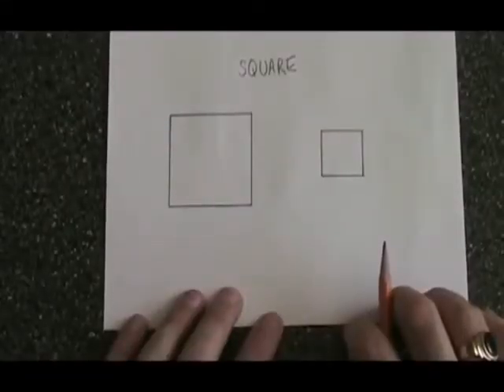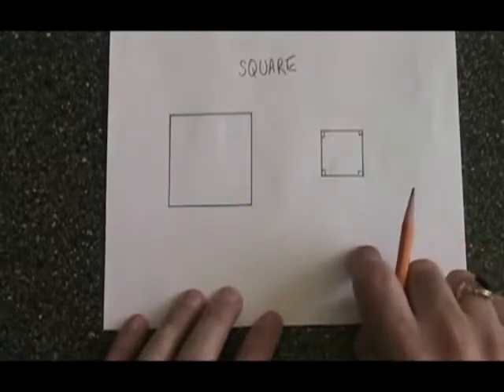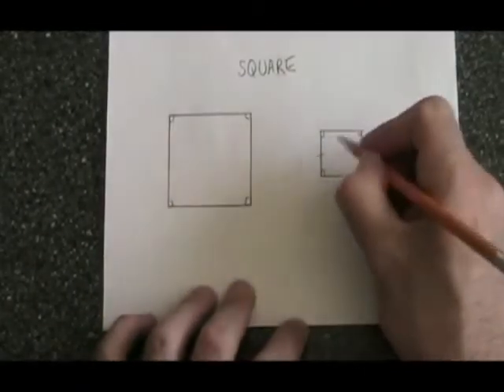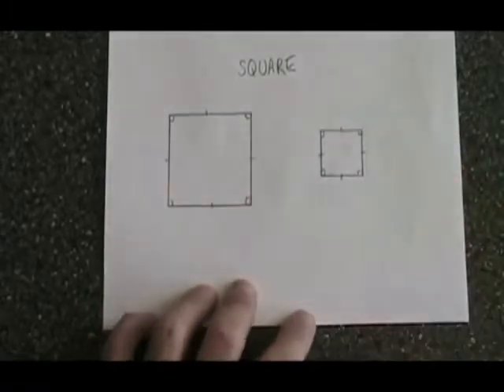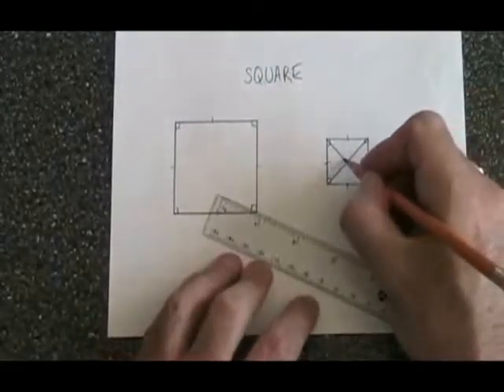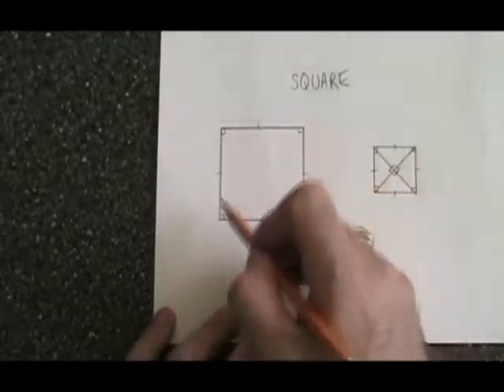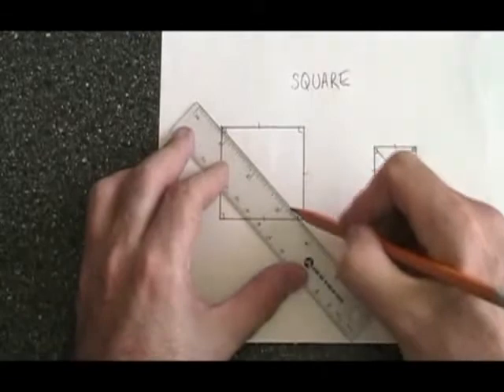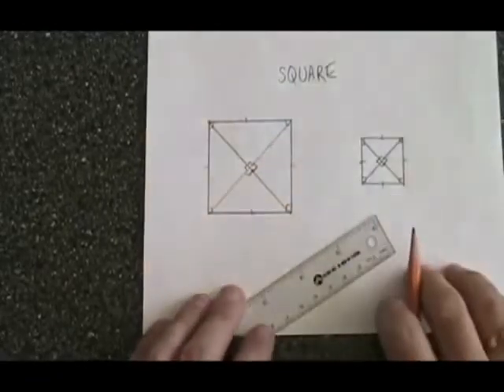Properties of a Square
This video illustrates the properties of a square. For many more instructional Math videos, as well as exercise and answer sheets, go to: